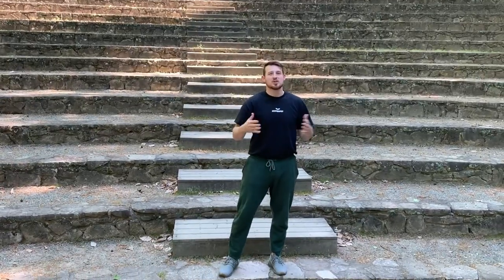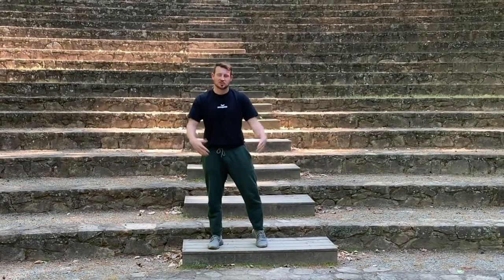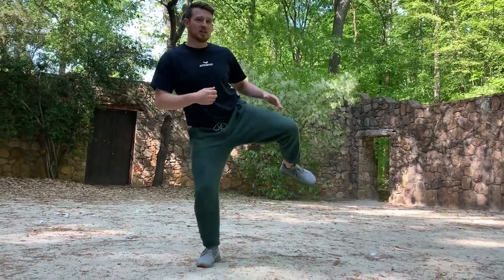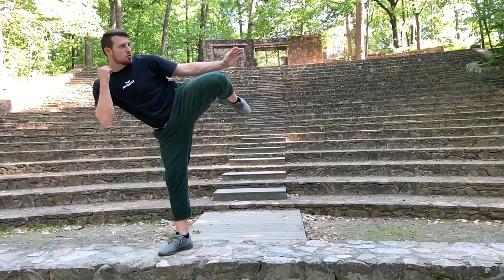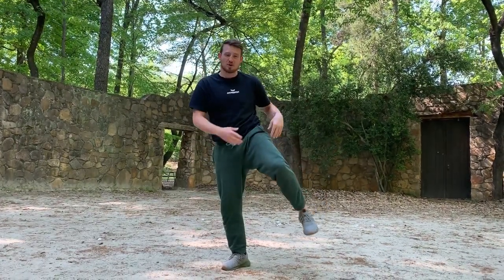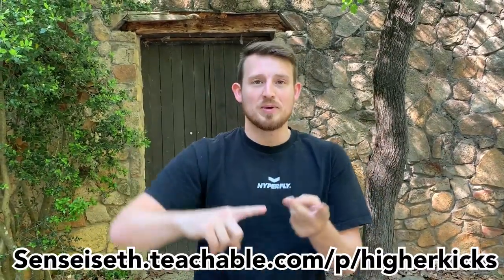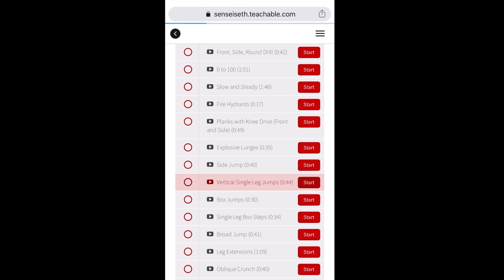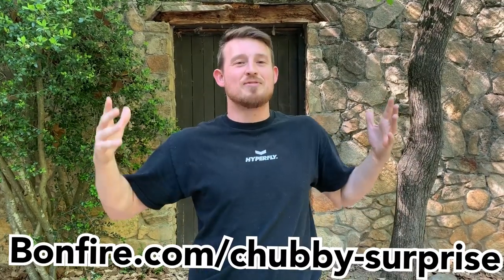4 Ways to Get Higher KICKS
Want higher kicks?? Who doesn’t want a higher Roundhouse Kick, Side Kick or Front Kick?

This “Higher Kicks” course will involve 50 videos on exercises and drills for
1) Hip, Leg and Core Strength
2) Groin and Hamstring Flexibility
3) Hip Mobility
4) Balance!

Along with a 1 on 1 video chat to fine tune your skills!

Songs..

Karate, Taekwondo, Muay Thai, Kung Fu, MMA, UFC, Sensei Seth, Kata, Kumite, Sparring, Fight, Boxing, Kick, Side Kick, Yoko Geri, Roundhouse Kick, Spinning Wheel Kick, Tricking, Bottlecap Challenge